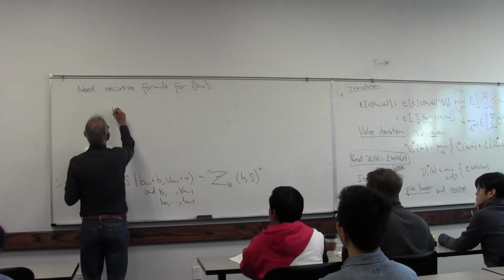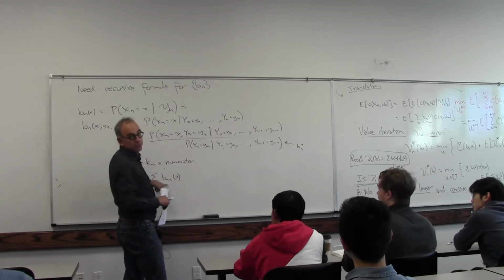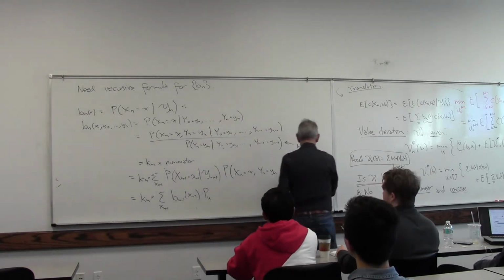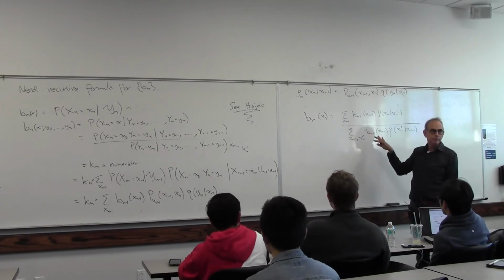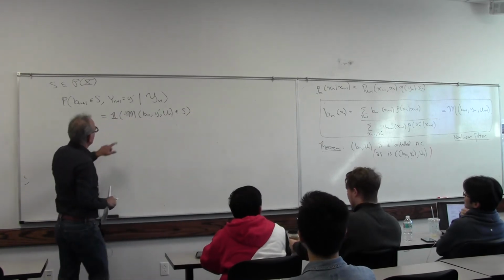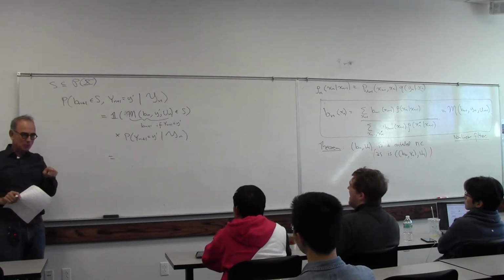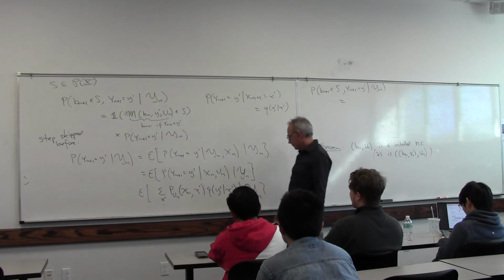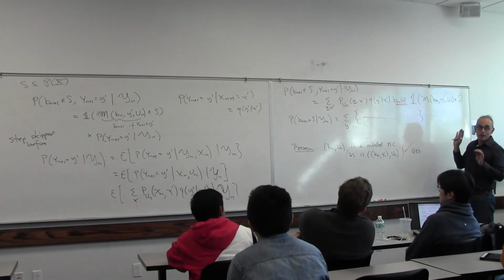Stochastic Control Lecture 23. Feb 27, 2020.